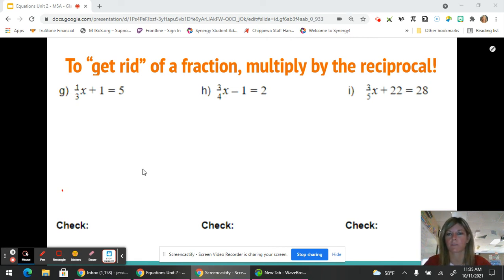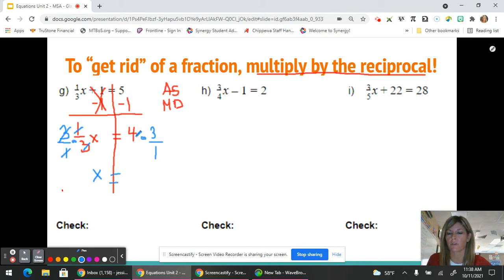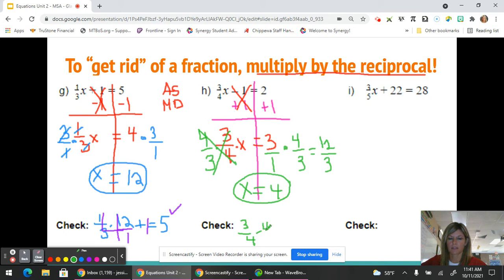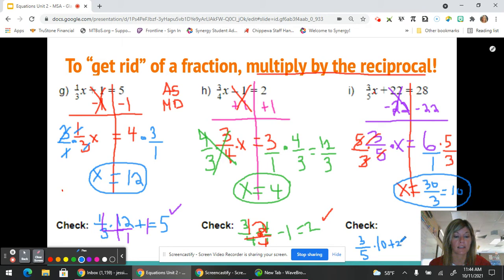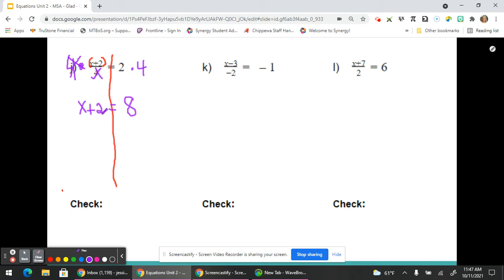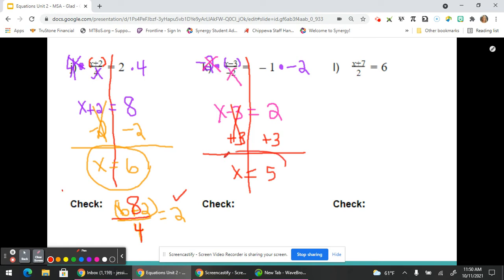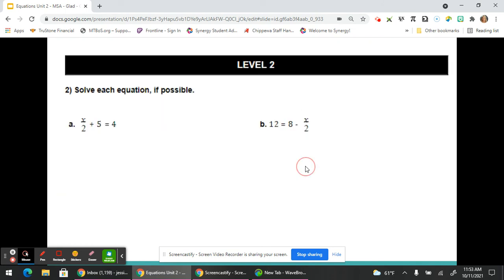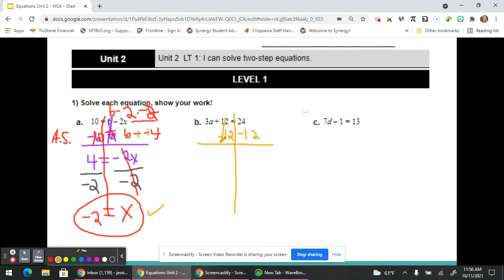Day 2 Solving pg. 3 Notes